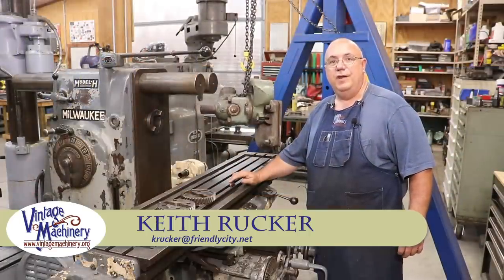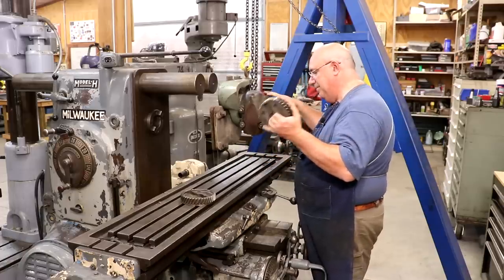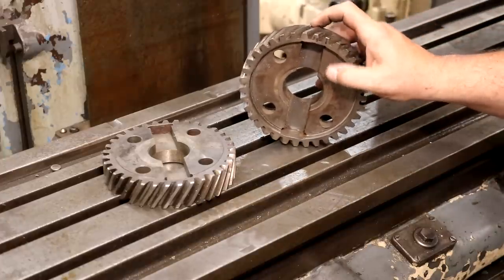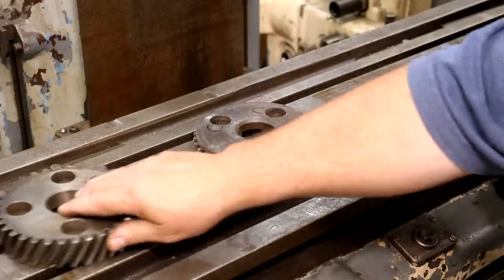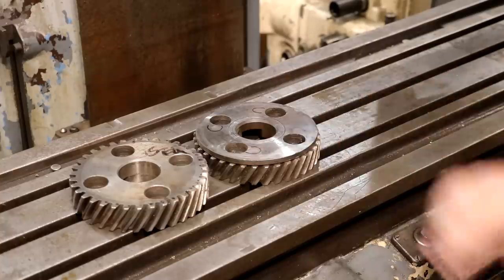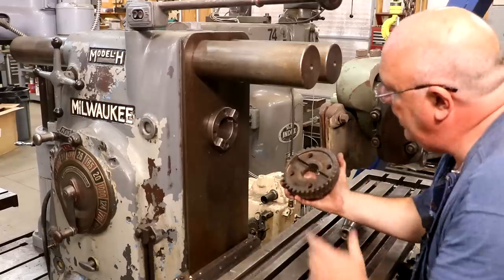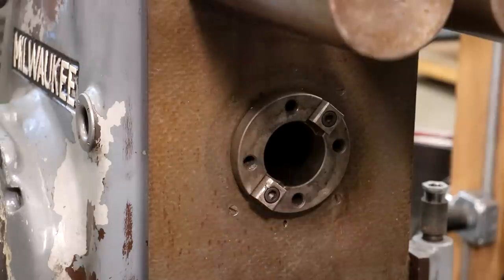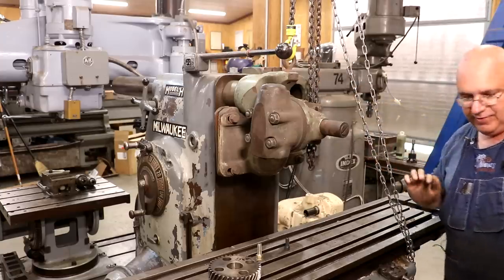Finding a Universal Head Drive Gear for my Kearney & Trecker 3H Horizontal Milling Machine!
It was like finding a needle in a haystack, but with the help of one of my viewers, I was finally able to find the elusive drive gear to drive the universal (vertical) head for my Kearney & Trecker (K&T) 3H Horizontal Milling Machine!